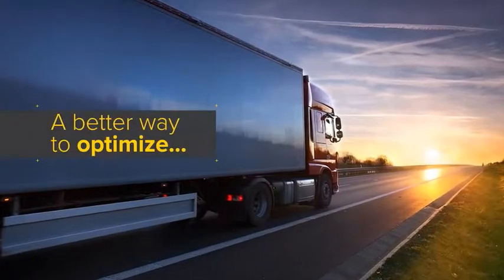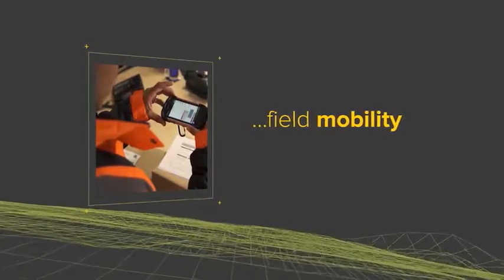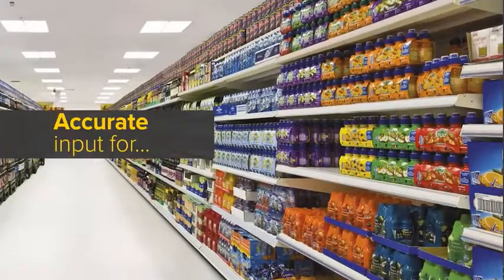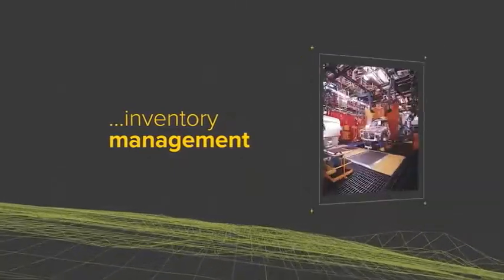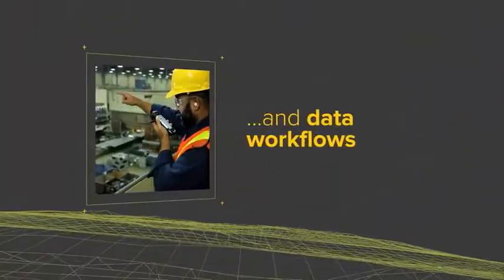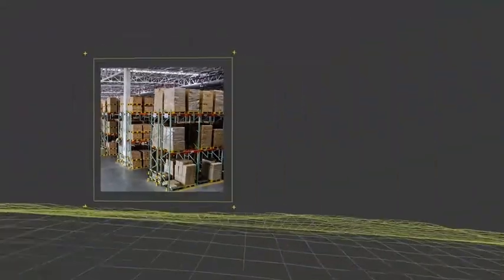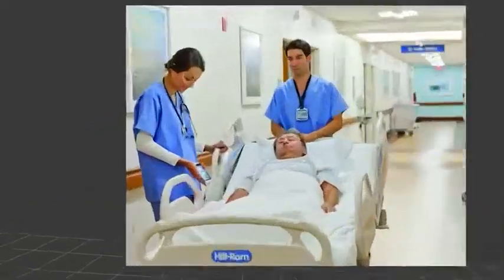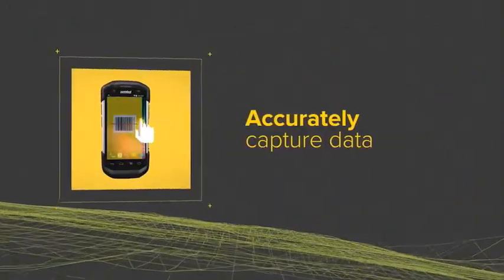Windows CE End of Life: Hardware for Every Industry with Zebra and RF-SMART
As Windows CE reaches it's end of life, it's important to know id your hardware will be supported. Zebra and RF-SMART are ready to help you make the transition. Read the blog